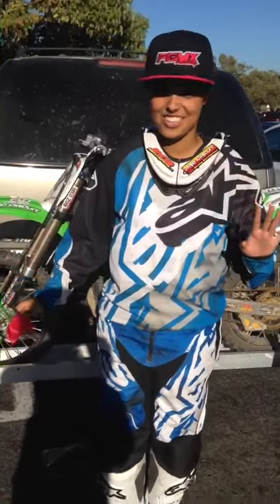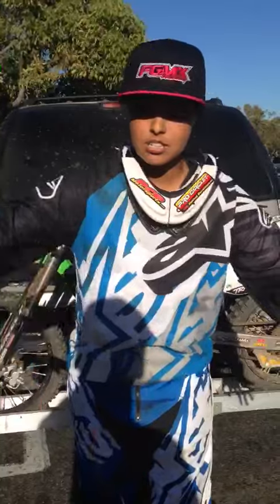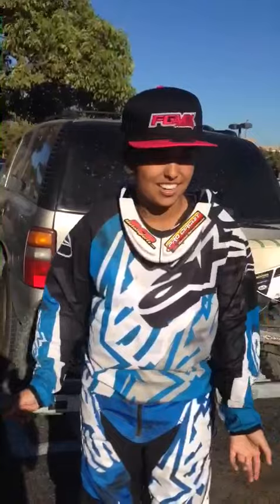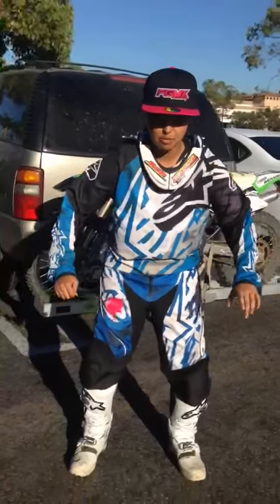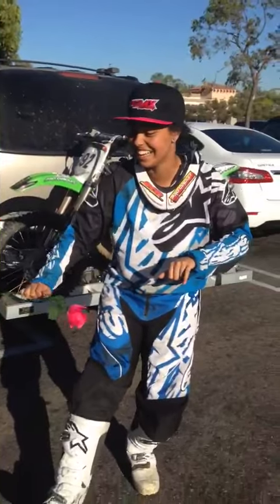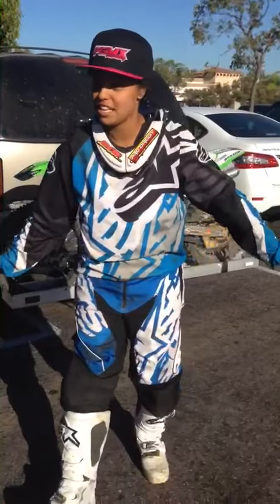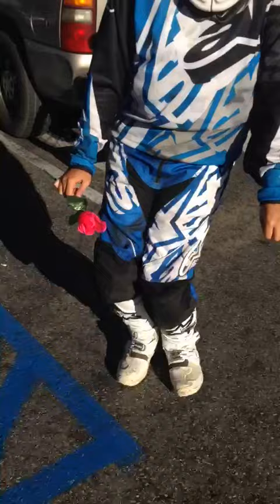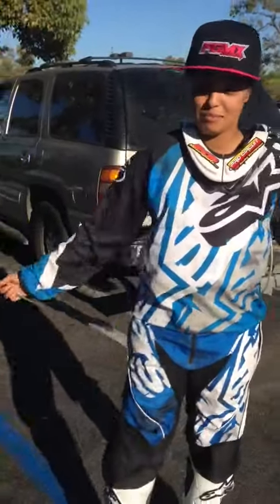FGMX rider Catalina impersonating Farley granger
Here's some FGMX comedy for your viewing pleasures brought to by FGMX rider Catalina doing an impersonation of riding coach Farley granger !